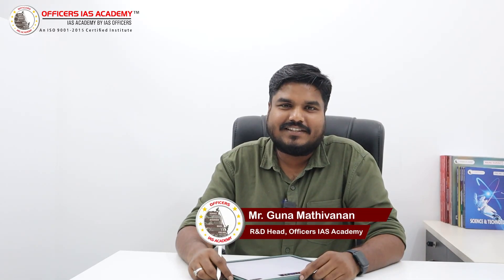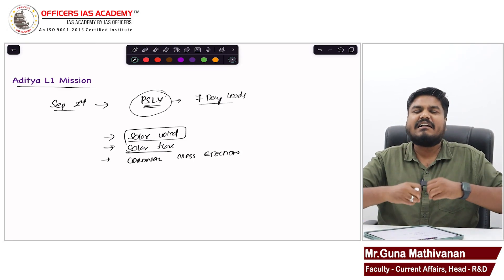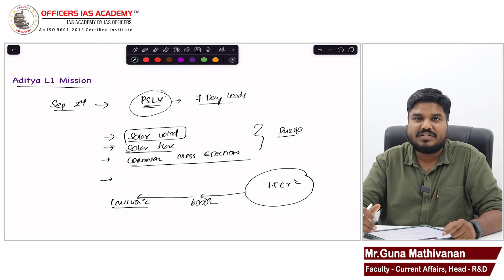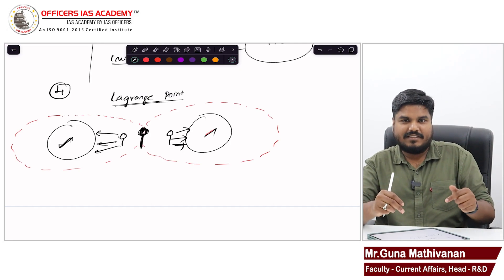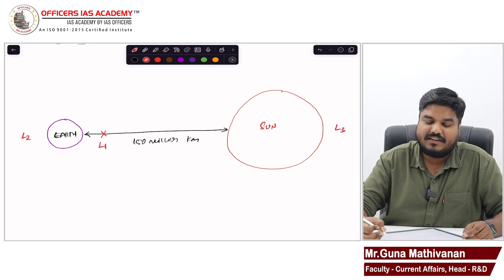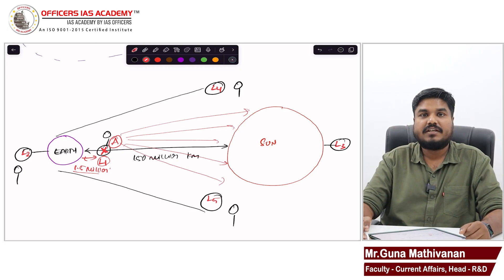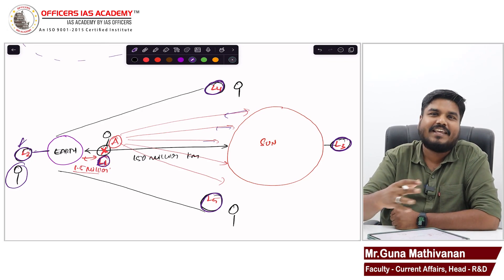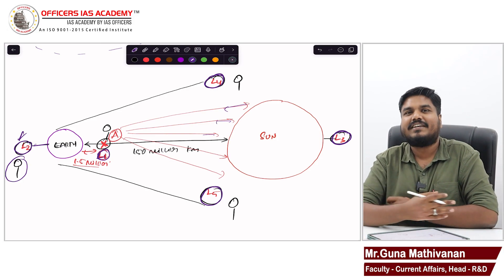UPSC Hit List 2024 (21/200) | Aditya L-1 Mission | Current Affairs | Mr.Guna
In this video Mr. Guna Mathivanan explains about Aditya L-1 Mission. This video is part of the series called 'Current Affairs HIT LIST' for UPSC 2024 Prelims/Mains.

🔍 Episode 21: 🎯 Discover the groundbreaking Aditya L1 Mission. In this episode of our "Prelims Current Affairs Hit List" series, we present concise yet comprehensive insights crucial for UPSC Prelims 2023.